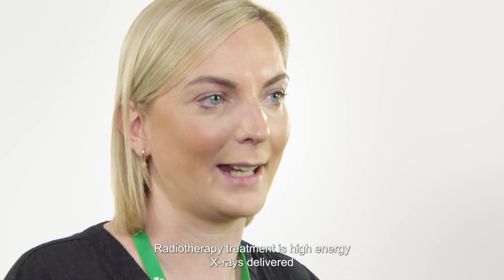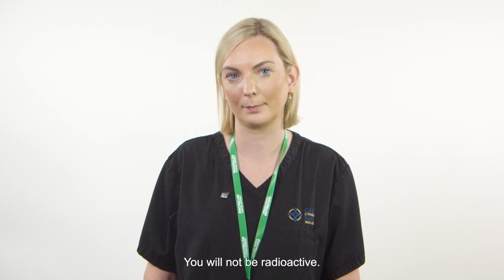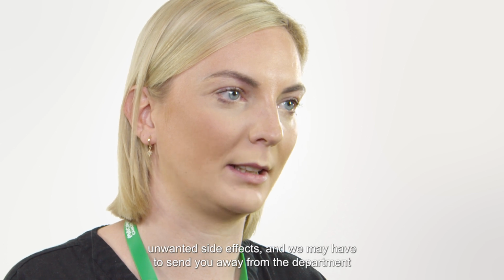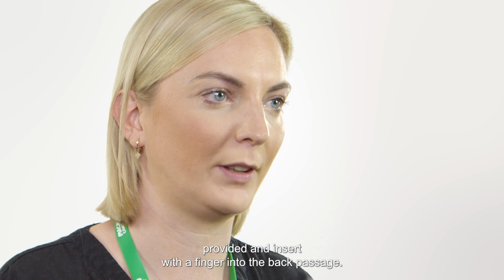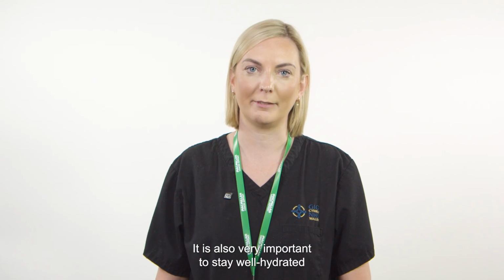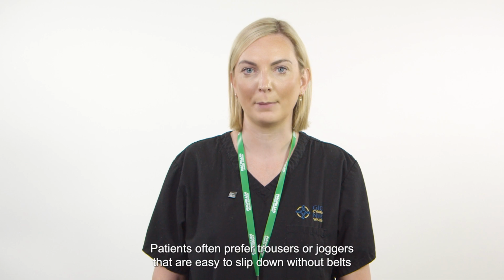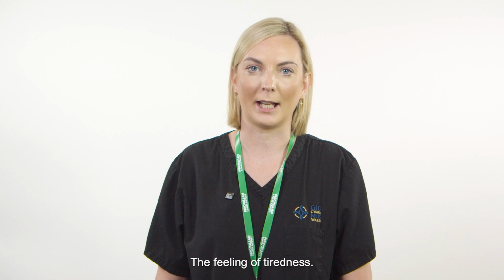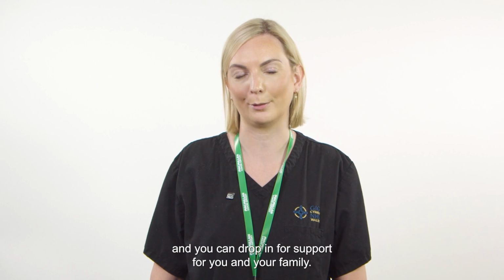Prostate or pelvis radiotherapy - bladder and bowel preparation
This video has been created by radiographers in Swansea Bay University Health Board for patients receiving prostate or pelvis radiotherapy as part of their cancer treatment.

Patients may require preparation before treatment to ensure accuracy, reproducibility and with the aim to reduce treatment side effects by filling the bladder comfortably and emptying the rectum of faeces and gases with a suppository.

If this preparation is required, you will be advised to do so by your health care professional and please discuss any concerns with them.